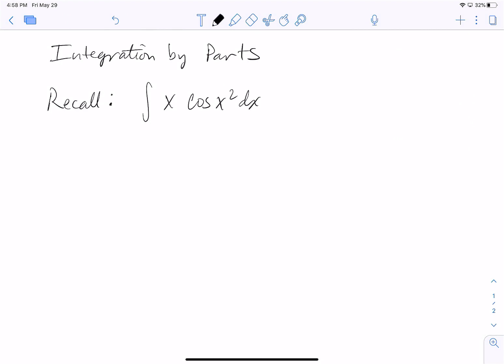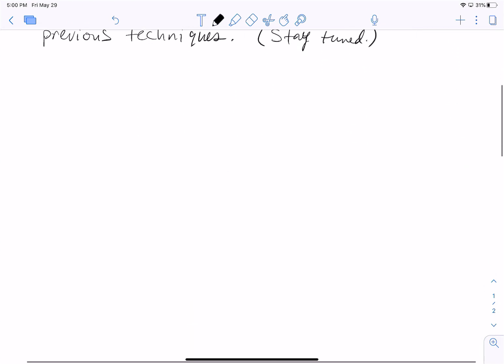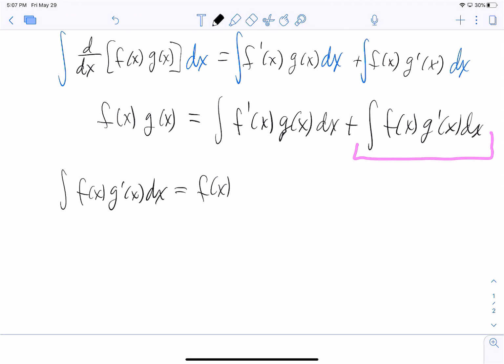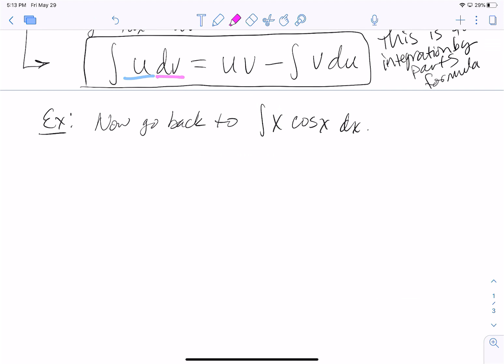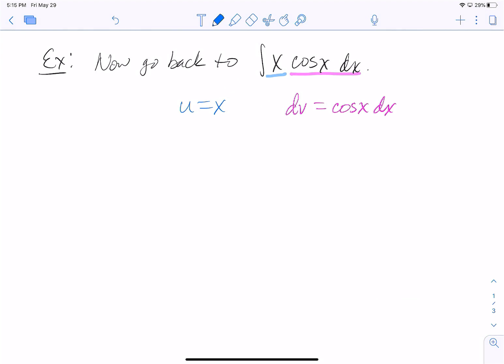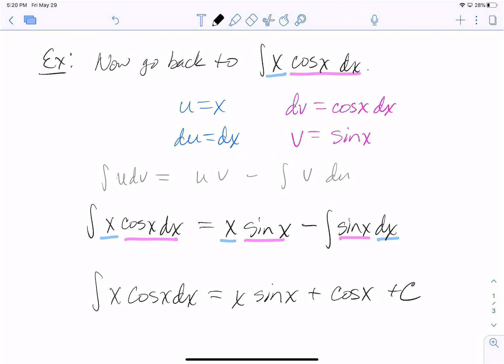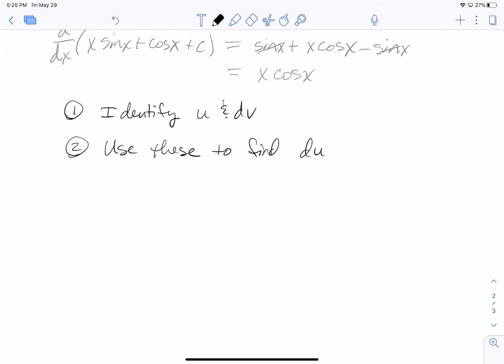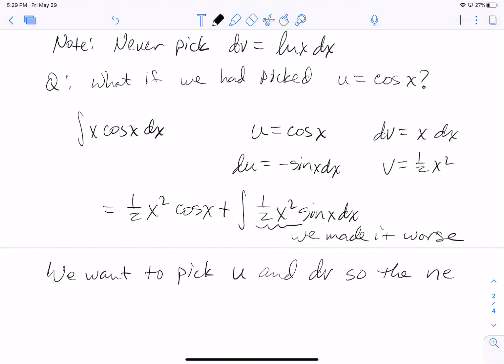Integration by Parts Formula | Calculus 2 (7.1a)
The integration by parts formula and its derivation.